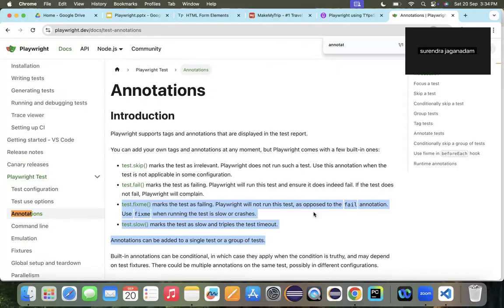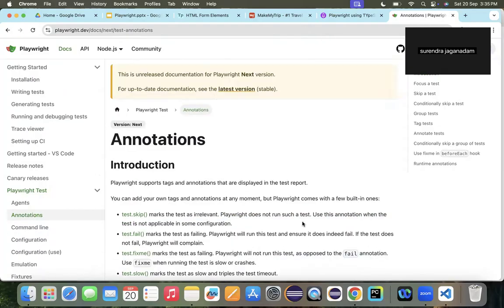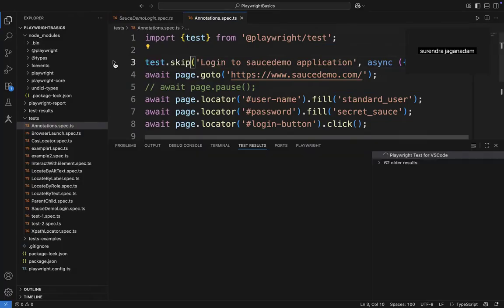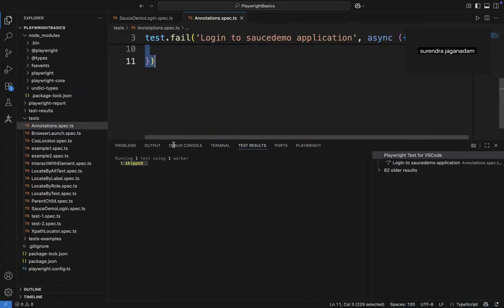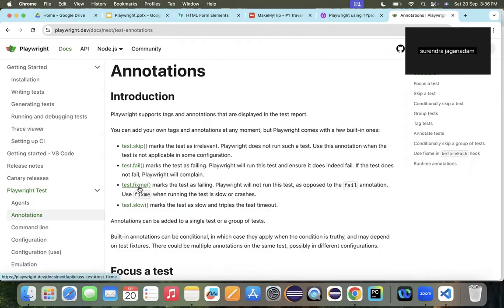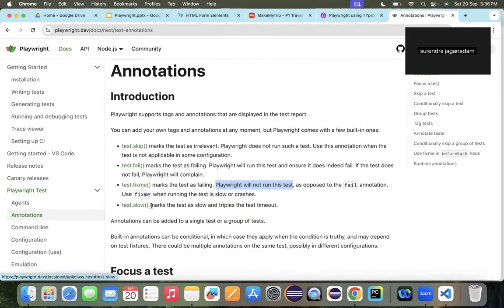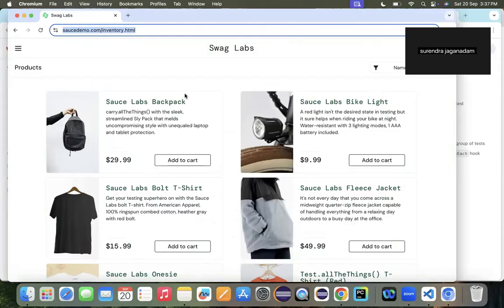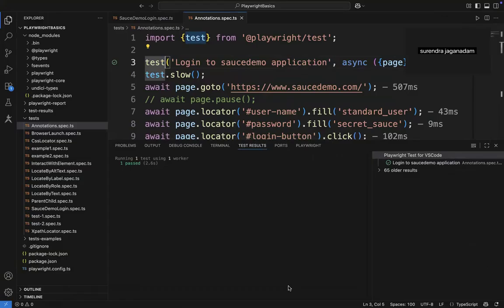Playwright Built-in Annotations Explained (skip, fixme, slow, fail)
In this Playwright TypeScript tutorial, you will learn Playwright built-in annotations like skip, fixme, slow, and fail.\n\nThese annotations are very useful to control test execution in real automation frameworks.\n\nTopics Covered:\n- test.skip\n- test.fixme\n- test.slow\n- test.fail\n\n📌 My Udemy Courses (Automation Testing Full Learning Path):\n

playwright annotations, playwright skip fixme slow, playwright fail annotation, playwright test annotations, playwright typescript tutorial, automation testing, qa automation, playwright framework, software testing